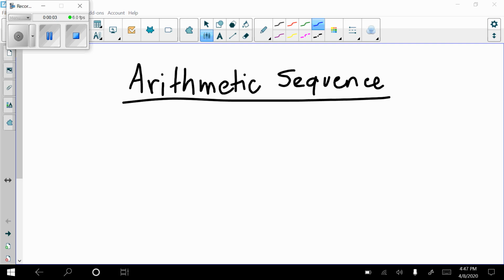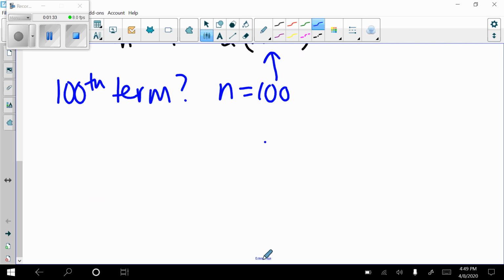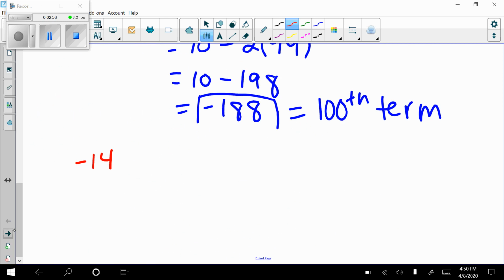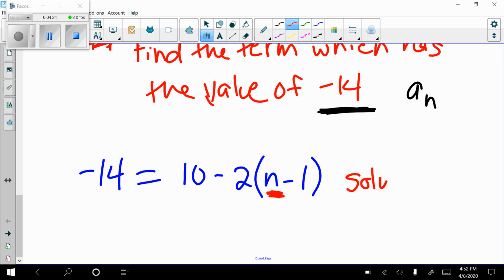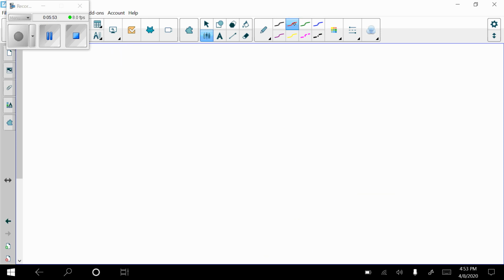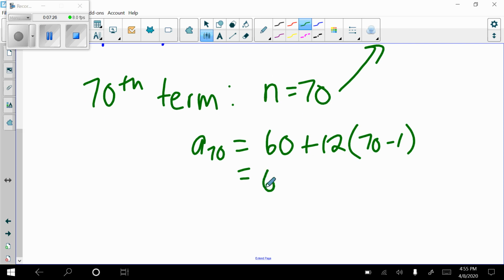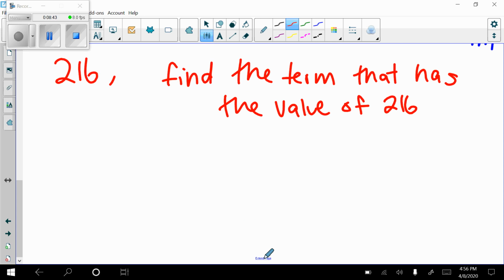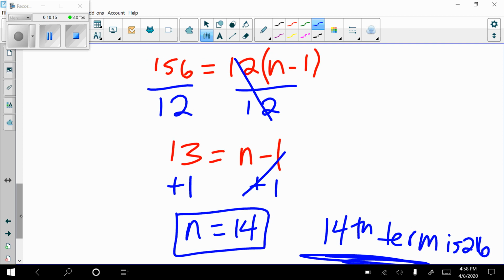Distance Learning Week 5 Lesson 2 - Bostick